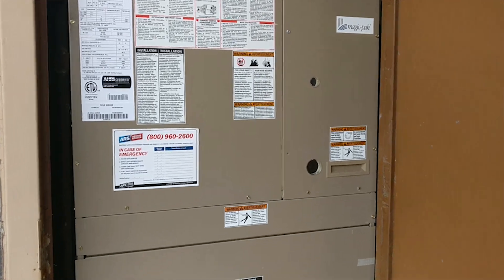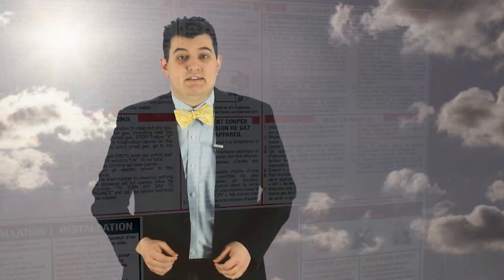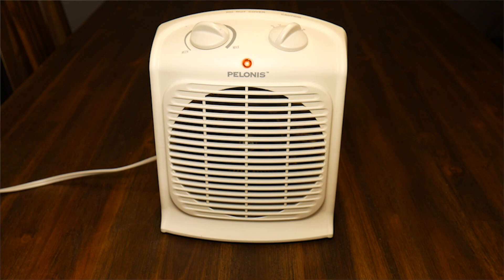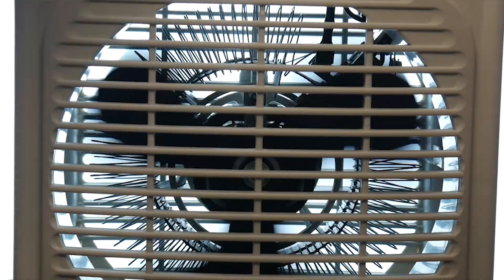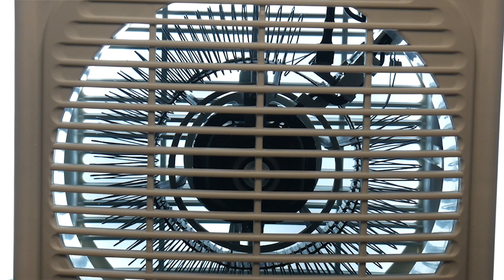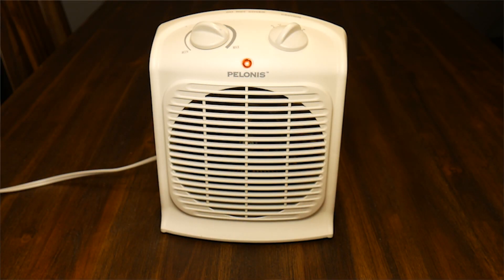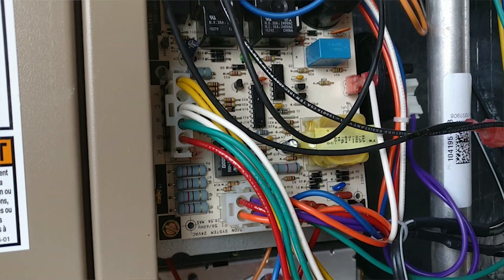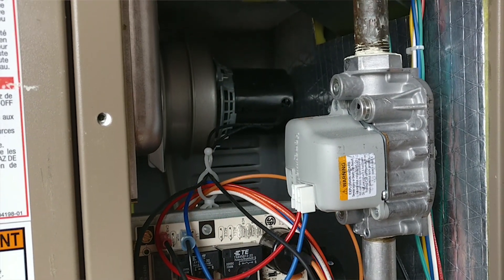Furnaces: Why we still burn fuel to heat our homes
Ever wonder why the gas-fired furnace is still so prevalent?  Why isn't electric heat the standard?  Well, wonder no more as we explore the economic and practical reasons the gas-fired furnace is so ubiquitous in colder climates, and how in the future this is almost certainly going to change.

Technology Connections is a channel exploring how the technological do-dads in our homes work and why we use them.  You know you want to...